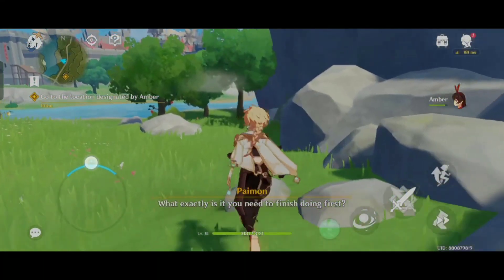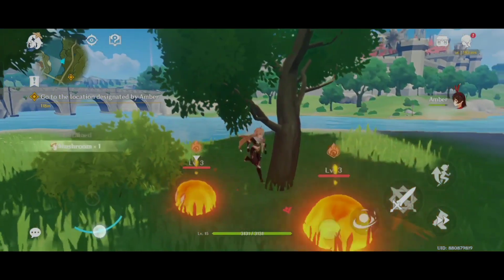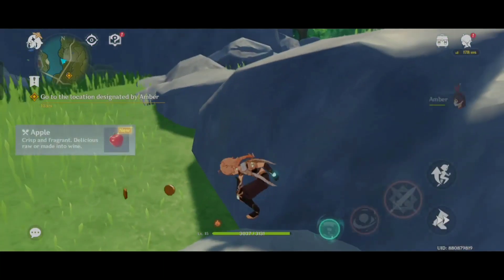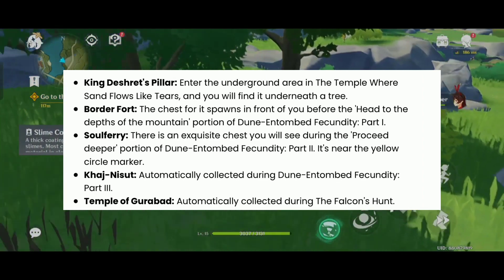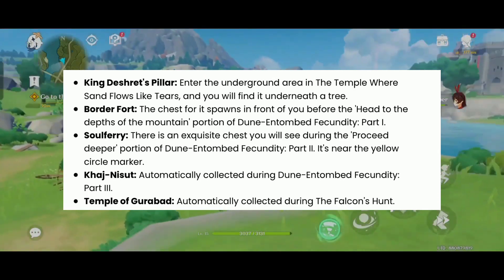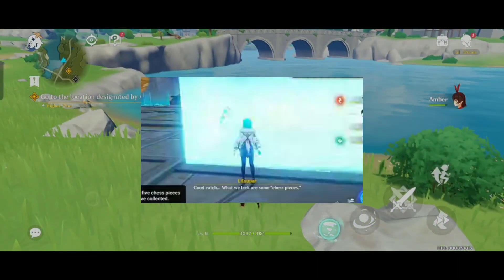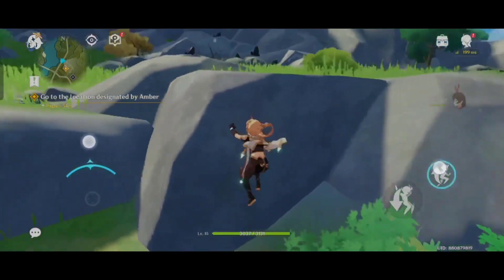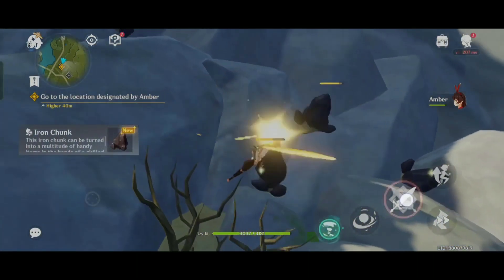How to unlock Apocalypse Lost quest, Chess piece activation device locations in Genshin Impact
Apocalypse Lost quest guide: How to unlock, Chess piece activation device locations Genshin Impact

Apocalypse Lost is a Genshin Impact quest series that requires players to do a ton of things in order to unlock it. Travelers must find five chess pieces to get started. However, before they obtain all five of these items, they have to go through The Falcon's Hunt, which requires the following quest series: Golden Slumber and The Dirge of Bilqis. It will take players several hours just to get everything done if they haven't even started Golden Slumber. That said, just completing the quests isn't enough to get started with Apocalypse Lost. Travelers still need to open five Exquisite Chests that are available while doing The Dirge of Bilqis and The Falcon's Hunt.